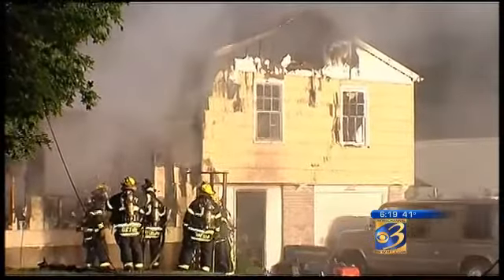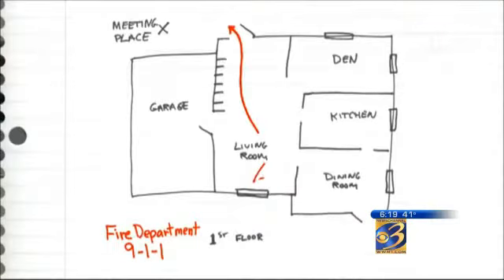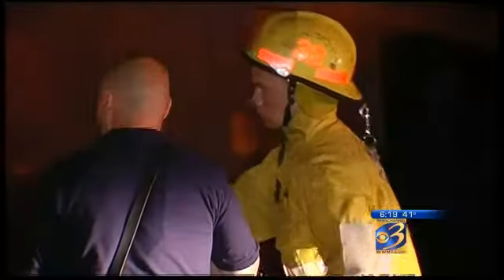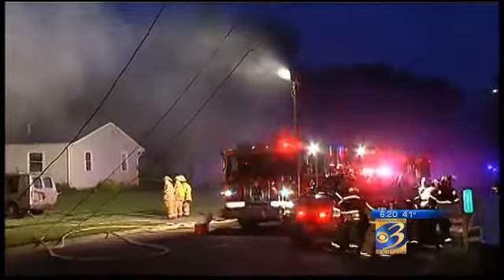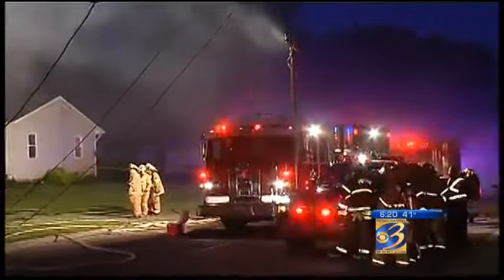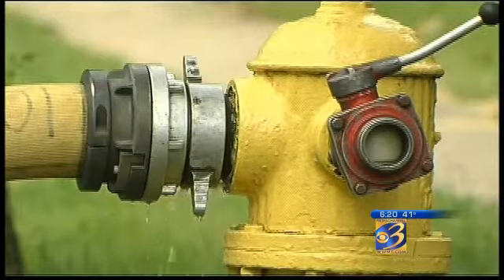Fire prevention: Escaping a burning home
WEST MICHIGAN (NEWSCHANNEL 3) - It's National Fire Prevention Week and we've teamed up with several local fire departments.Every morning this week our own Alex Jokich has tackled a different topic first-hand, from putting out a small fire to stopping stove-top flames.Thursday the Kzoo F.O.O.L.S  show her how to escape a burning home in the video report above.